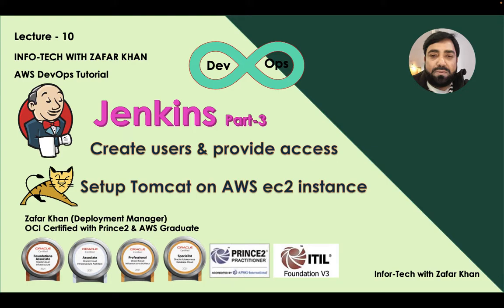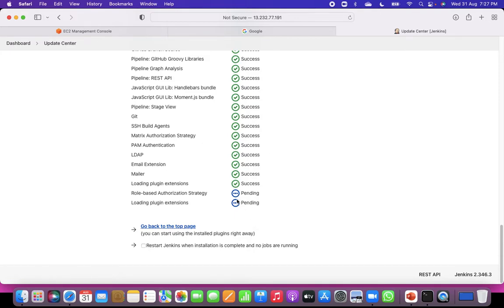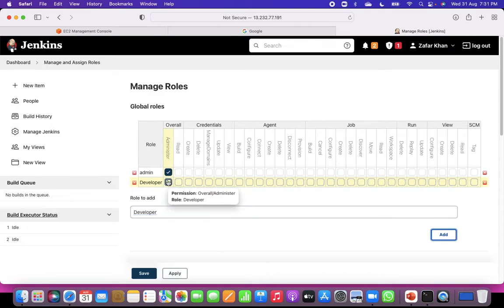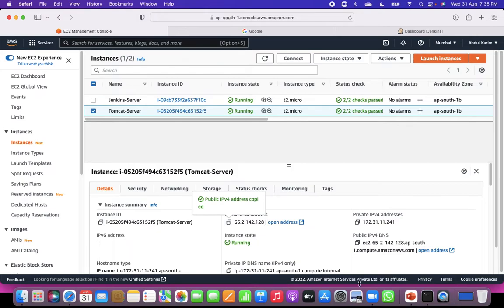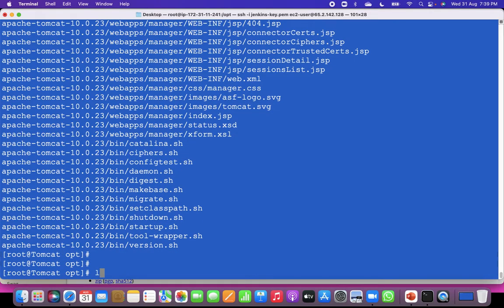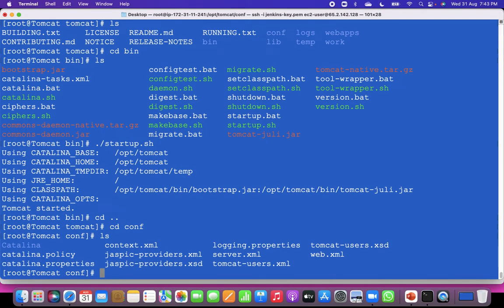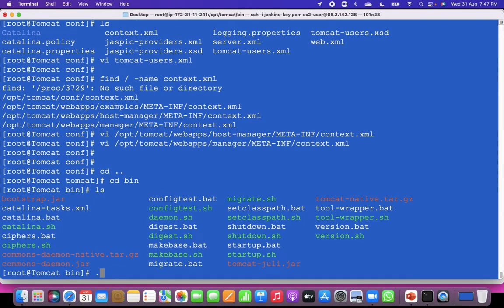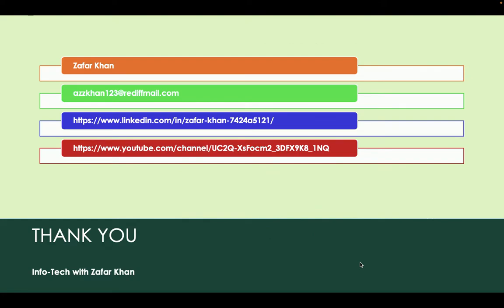Jenkins Tutorial Part-3 | New Users setup | Tomcat Setup | Info Tech with Zafar Khan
Demo in AWS ec2  Instance